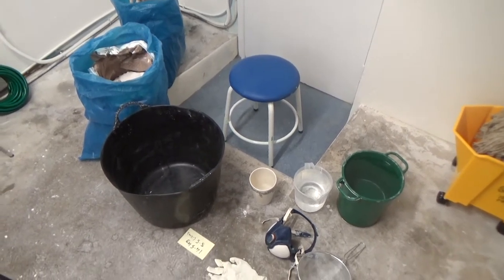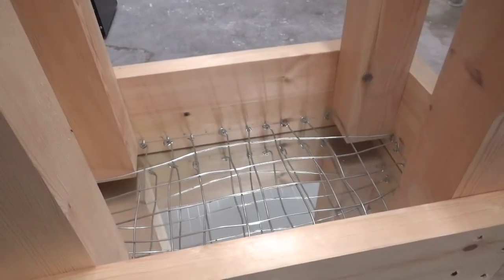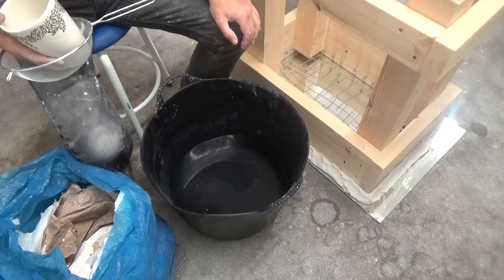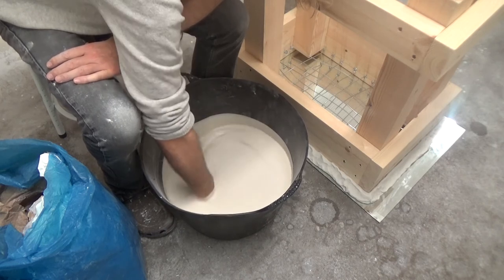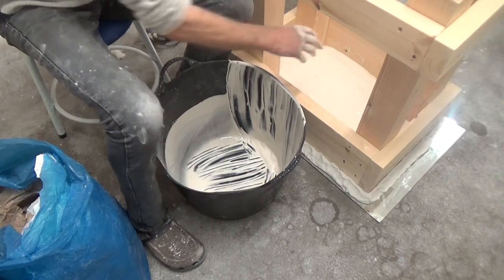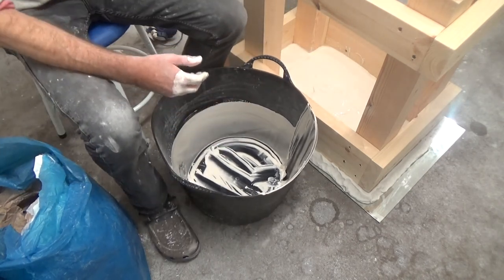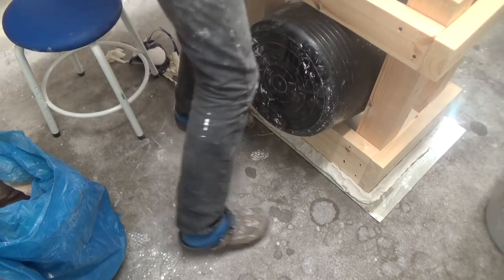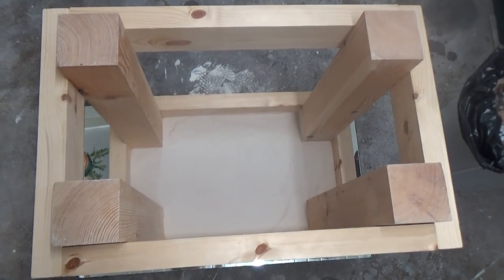Wedging table part 6 - mixing the plaster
How I mixed the plaster and water and poured it into the frame. Thanks to Giuseppe Parrinello for explaining how to mix and use plaster: